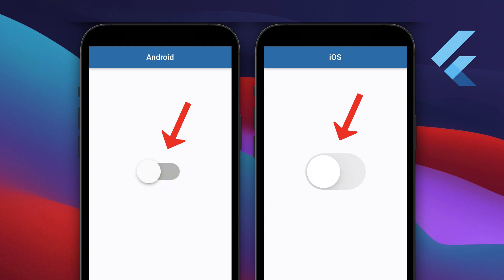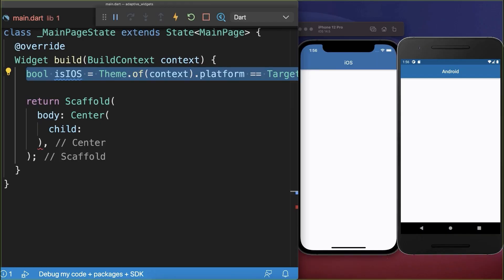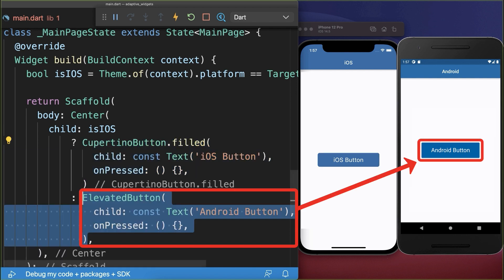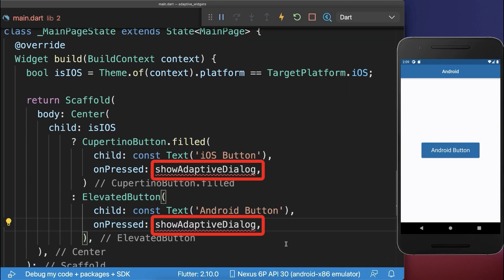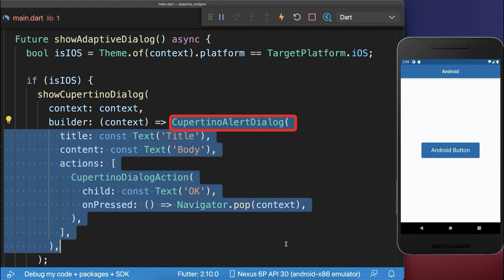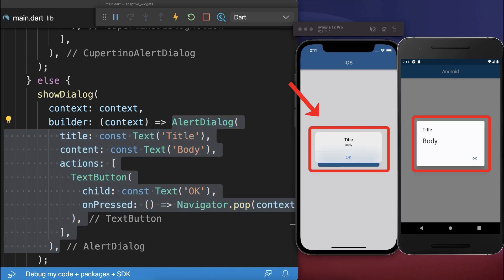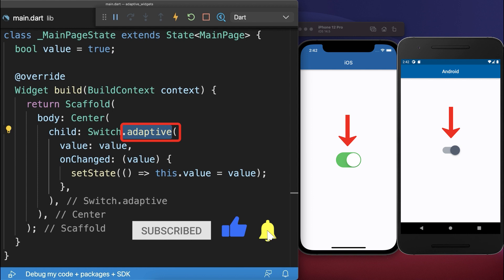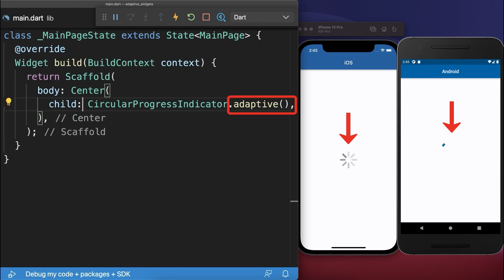Flutter Tutorial - Adaptive Widgets [2022] (Platform Aware Widgets)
Use Adaptive Widgets in Flutter to display Android or iOS specific widgets, so called Platform Aware Widgets on each device in Flutter.

TIMELINE
0:00 Platform Aware Widgets
0:44 Adaptive Widgets